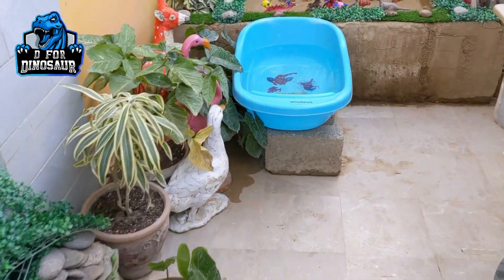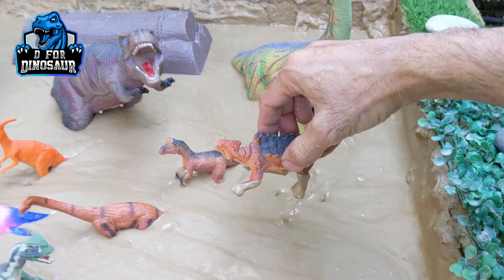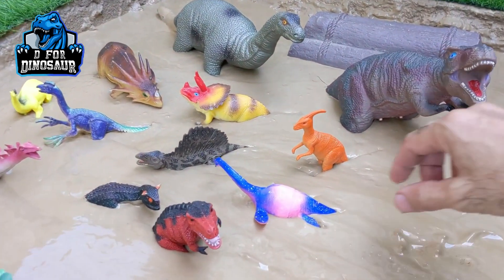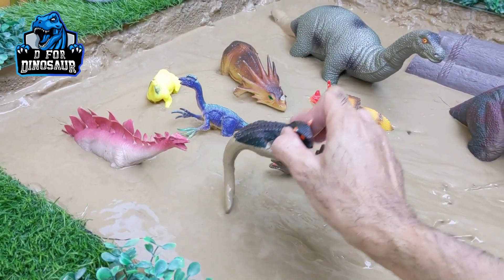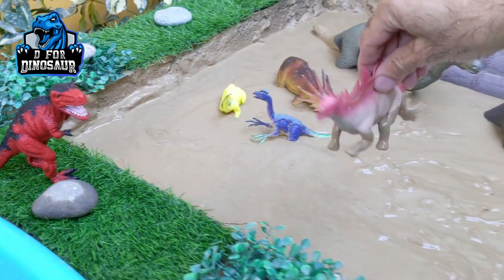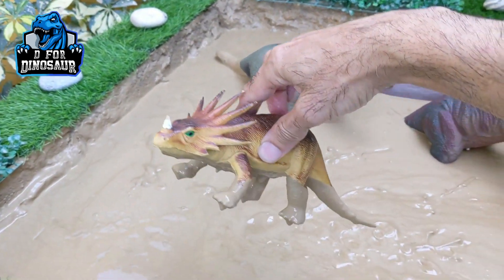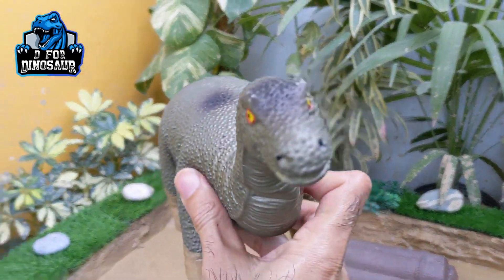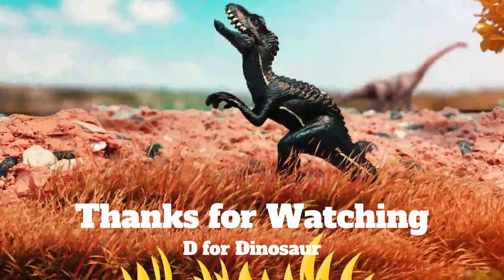Herbivore Dinosaurs, Carnivore Dinosaurs & Omnivore Dinosaurs for Kids Fun Learning 🦕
Welcome to "D for Dinosaur," where prehistoric adventures come to life! In this thrilling episode, embark on a journey back in time as we encounter a variety of herbivore dinosaurs, carnivore dinosaurs & omnivore dinosaurs facing a sticky situation: stuck in the mud!

Join us as we meet iconic herbivore, carnivore, and omnivore dinosaurs such as the Velociraptor, Anklyosaurus, Brachiosaurus, Dilophosaurus, Plesiosaurus, T-Rex, Carnotaurus, Dimetrodon, Triceratops, Stegosaurus, Oviraptor, Aragosaurus, Centrosaurus, and Apatosaurus.

In this educational and entertaining video, your child will learn about the dietary habits of dinosaurs, including what it means to be a herbivore, carnivore, or omnivore. Through real-life footage and playful storytelling, we bring these ancient creatures to life, complete with their names, sounds, and distinctive features.

Watch as our plastic toy dinosaurs find themselves mired in the mud, presenting a challenge they must overcome together. With teamwork and determination, they'll navigate through the muck and emerge victorious.

As the dinosaurs get wrapped in mud, your child will witness a fun and engaging cleanup process as they're bathed in refreshing waters, ready to explore the prehistoric world once more.

This episode is designed to captivate young minds and ignite their curiosity about dinosaurs and the natural world. Let's embark on a Jurassic journey of discovery together!

Video Chapters
00:00 Intro Herbivore Dinosaurs, Carnivore Dinosaurs & Omnivore Dinosaurs
01:18 Velociraptor
01:54 Ankylosaurus
02:28 Brachiosaurus
03:02 Dilophosaurus
03:35 Plesiosaurus
04:08 Parasaurolophus
04:38 T-Rex
05:15 Carnotaurus
05:50 Dimetrodon
06:22 Triceratops
06:56 Stegosaurus
07:27 Oviraptor
07:58 Aragosaurus
08:33 Centrosaurus
09:12 T-Rex
10:04 Apatosaurus
10:49 Brachiosaurus